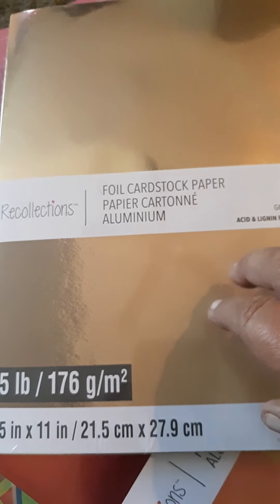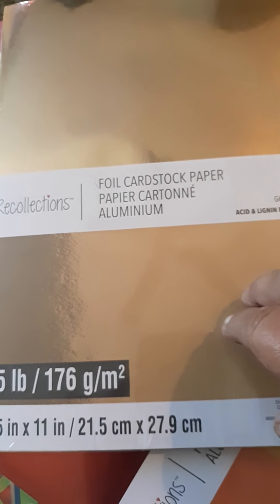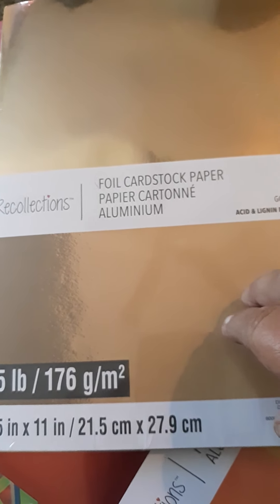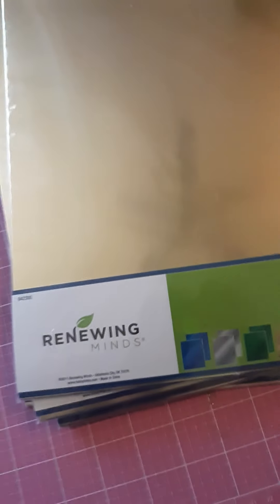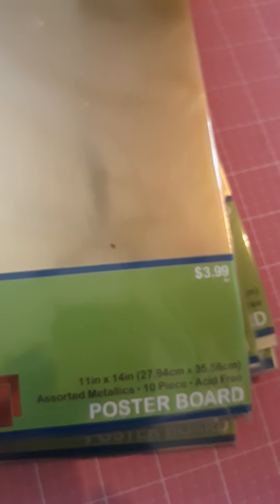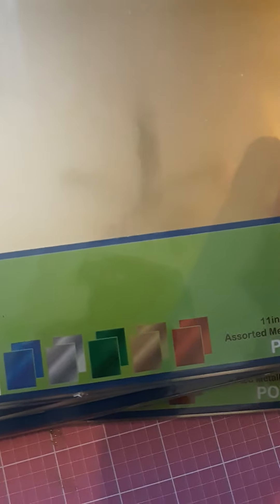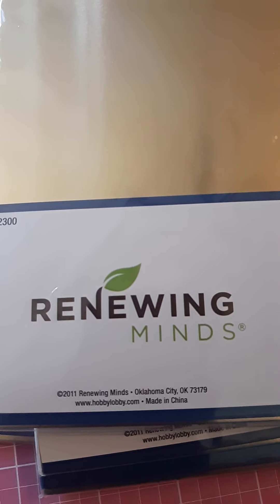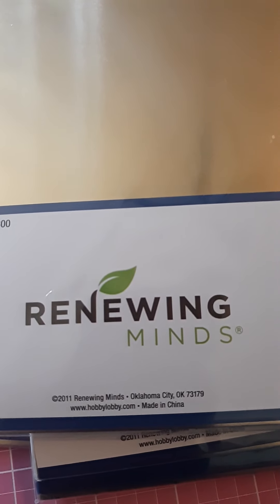Where I get my foil cardstock